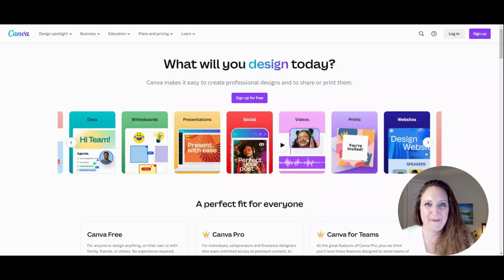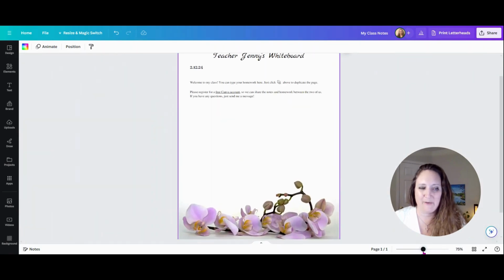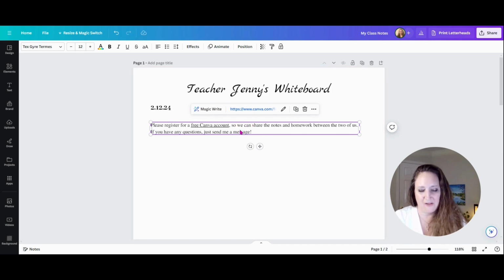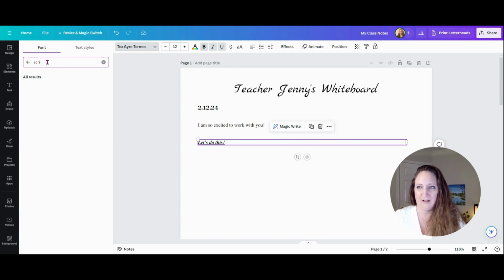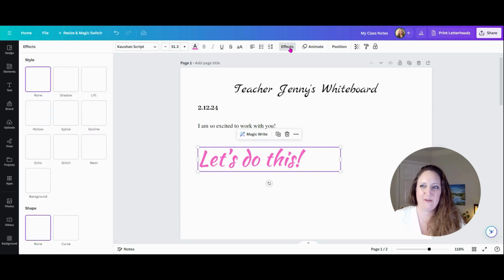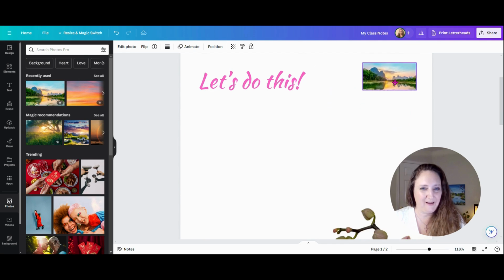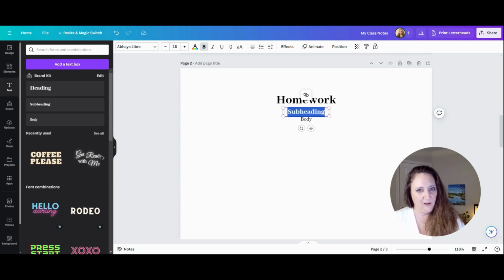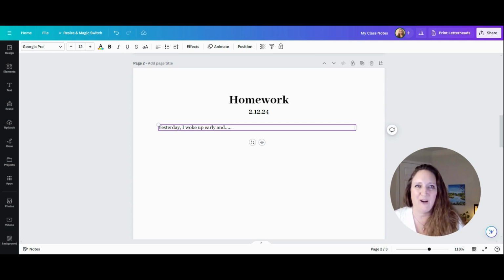How to Use Canva for my Classes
I use Canva for my lessons because it's awesome! Canva allows us to work on the same document at the same time, so you see any updates I make immediately. You don't have to have a Canva account before signing up for lessons with me, but here this video will show you how to use Canva, when you're ready. Please message me with any questions. I am here to help you!